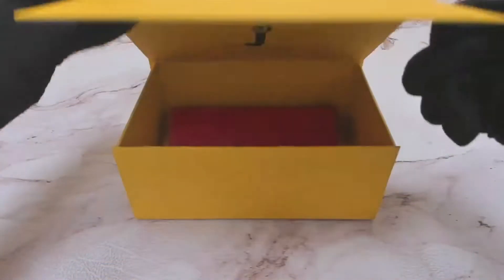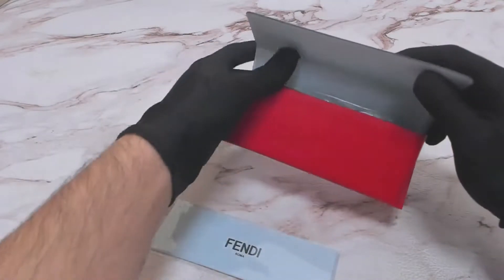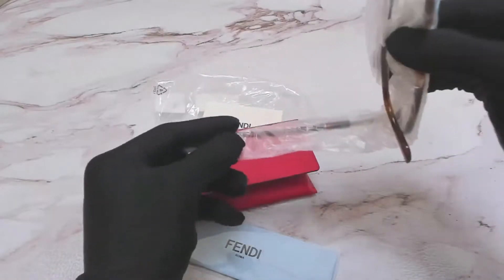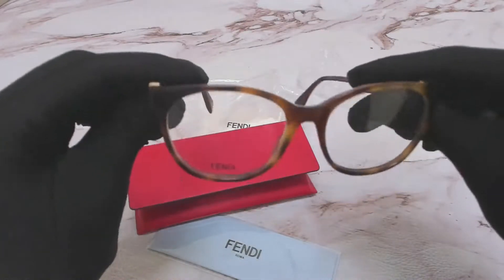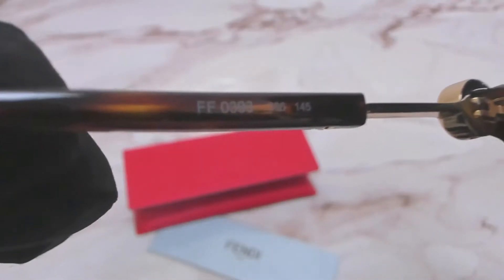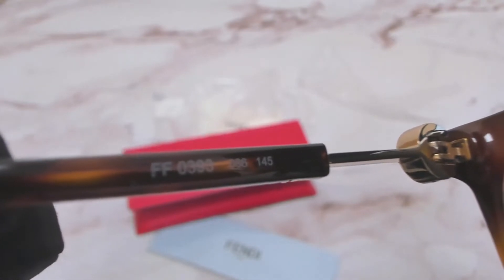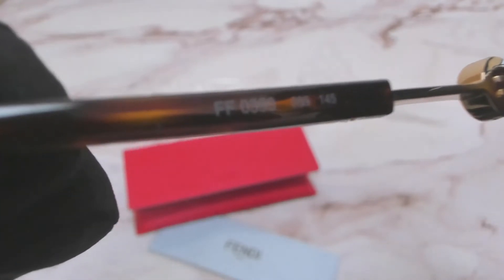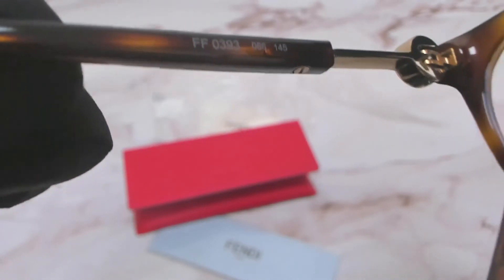Fendi FF0393 086 Eyeglasses Women's Havana Full Rim Square Shape 52-17-145